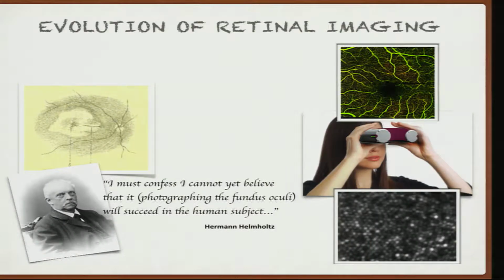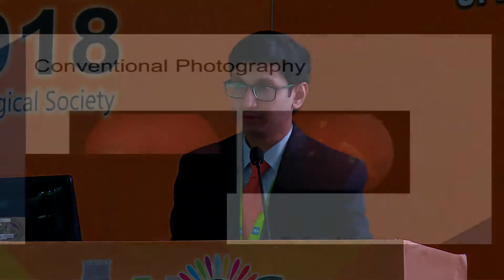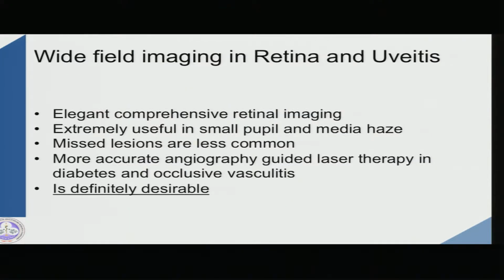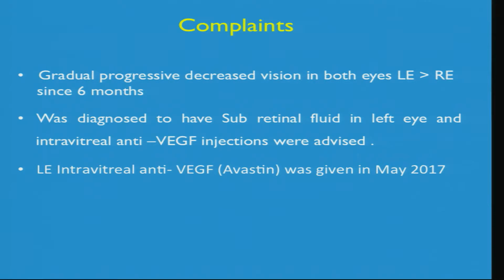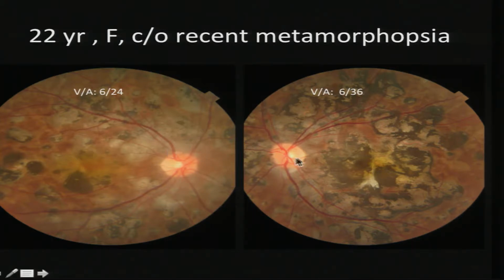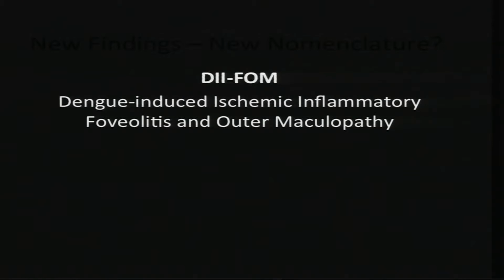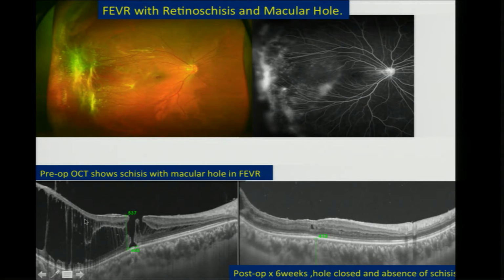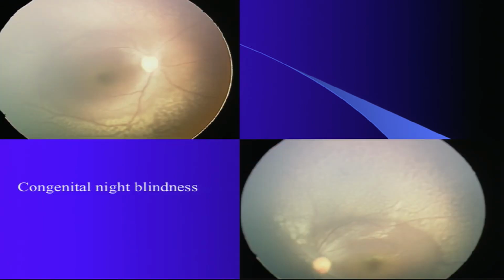AIOC2018 - IC028 - Retinal Imaging unraveling the mysteries of Retina: Retina Grand Rounds.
Autofluorescence plays a key role in decision making - Dr.Geeta Menon
Could not have done treatment without wide field angiography in these cases - Dr.ANIRUDDHA AGARWAL
It was multimodal imaging that could solve the mystery - Dr.Jay Kumar Chhablani
ICG showed what fluorescein could not - Dr.Reema Bansal
OCT Angio helped in the management of these cases - Dr.Vishali Gupta
Swept source OCT helped me managing these cases - Dr.Atul Kumar
It was simply not possible without Retcam - Prof.Mangat R  Dogra